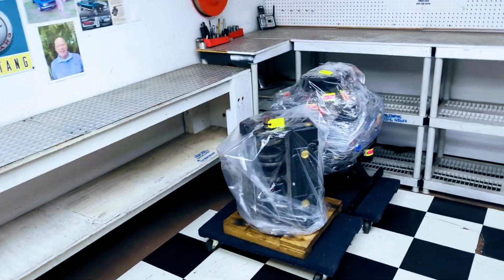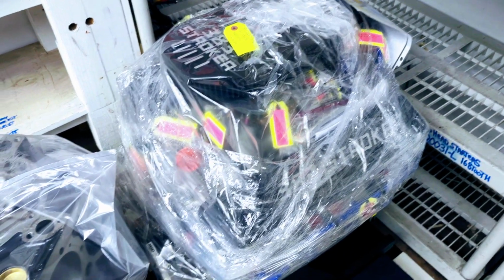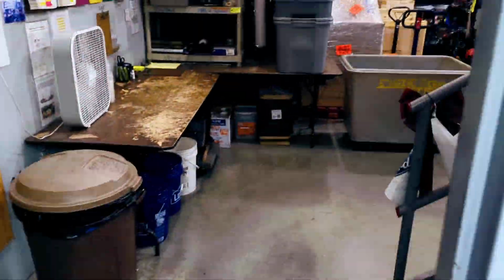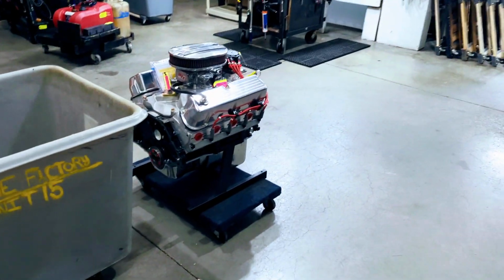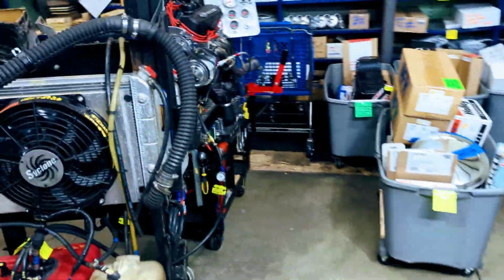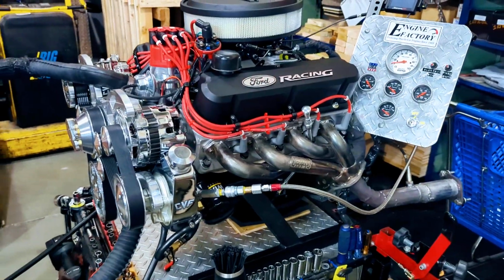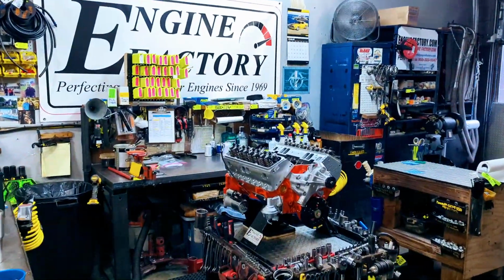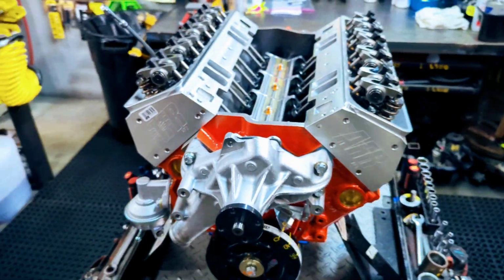Engine Factory Shop Tour of Assembly Room 08/08/24